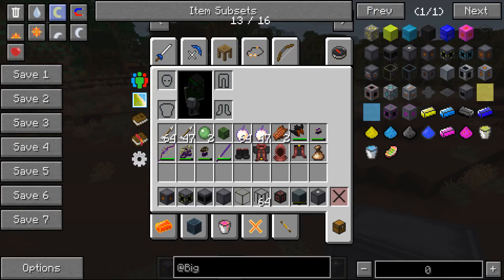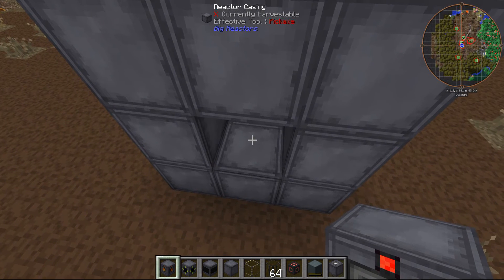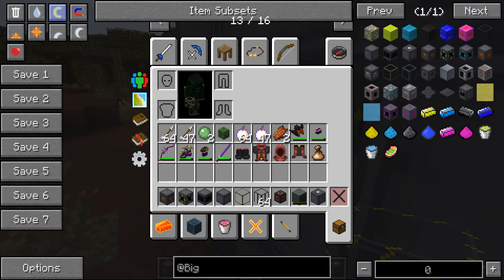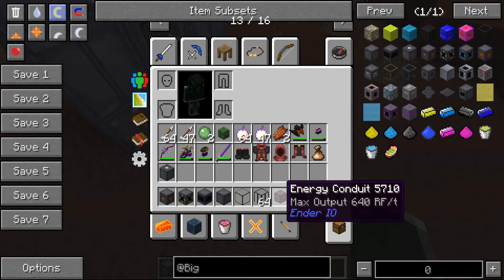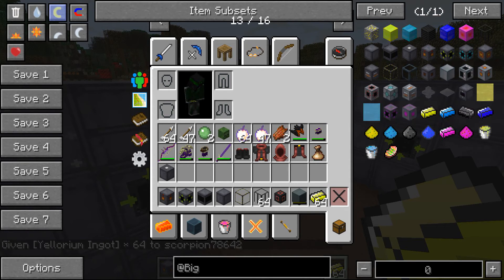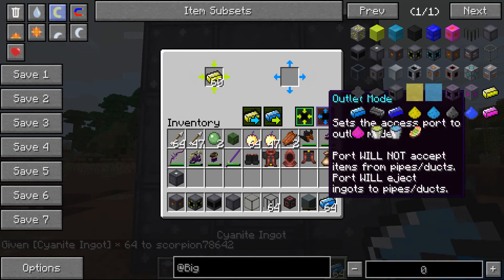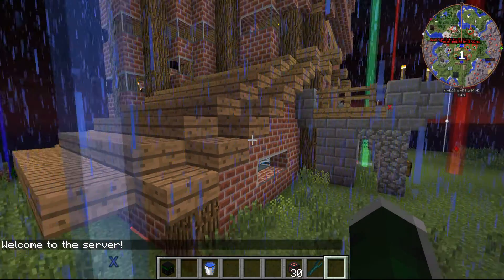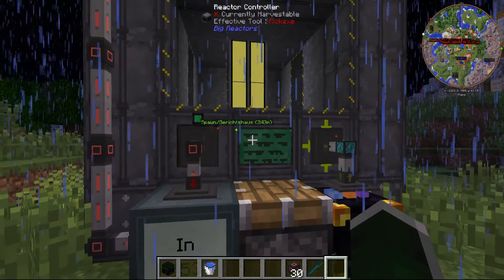Big reactors 1.7.10 Tutorial: How to build a reactor?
Today I will be showing you how to build a big reactor!

If you did either or both please tell me so I can thank you!

Any way, Thank you very much for watching!! :)